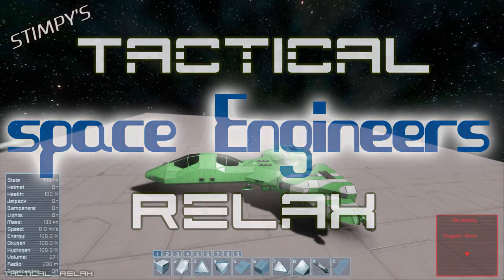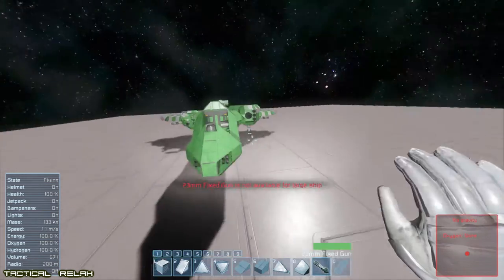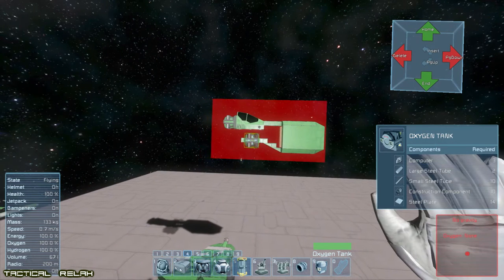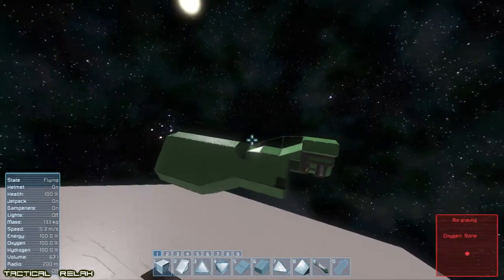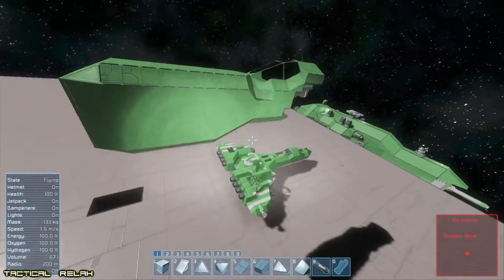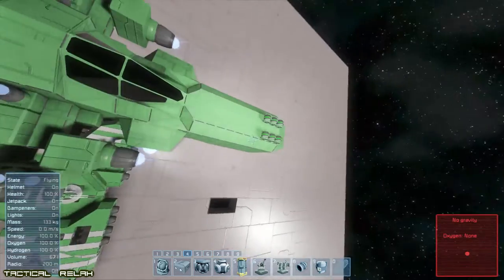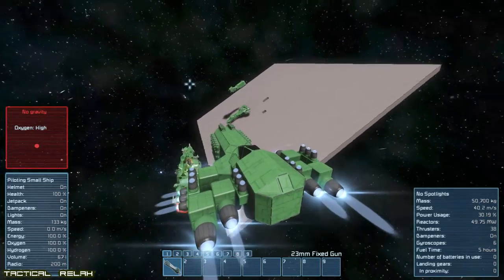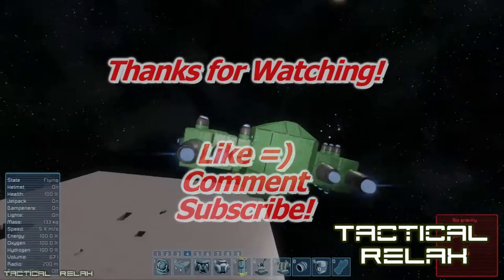Space Engineers - Building A Fighter part 1/3 - Tac~Relax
Let's work on a project!
Remember to Share and Like!   All feedback is greatly apreciated!